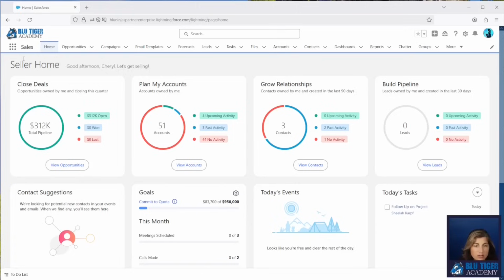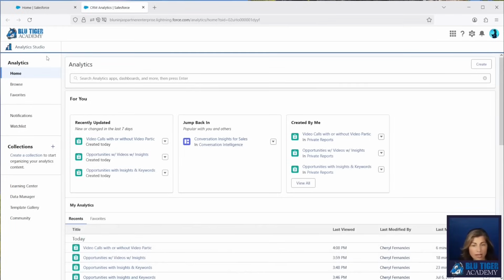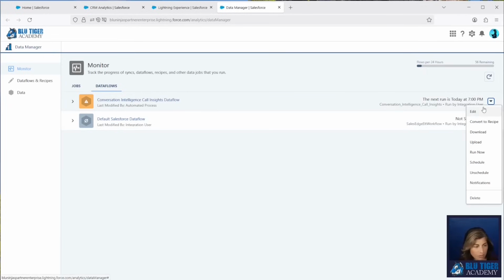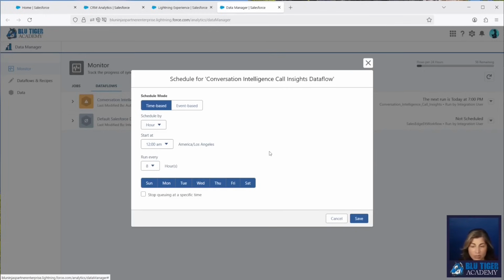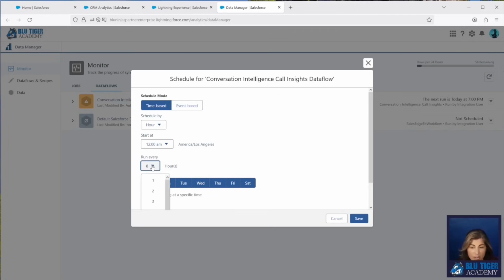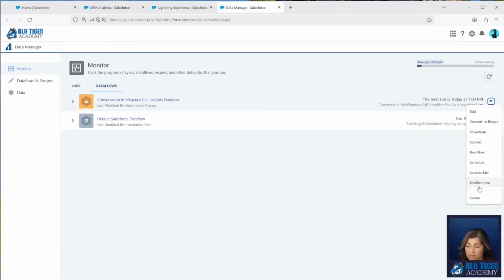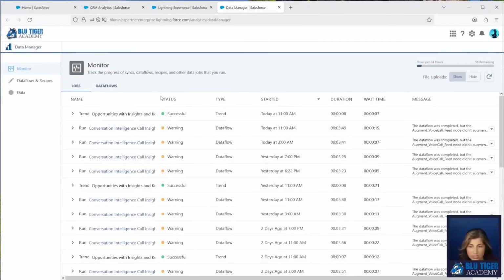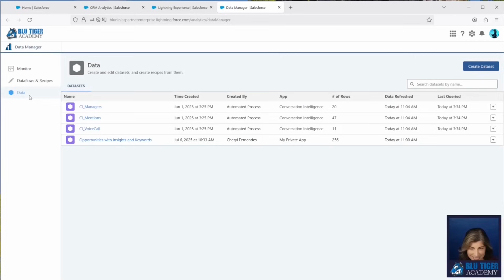Salesforce Einstein Conversation Insights: Conversation Intelligence Call Insights Dataflow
In this next video in our Einstein Conversation Insights series, we’re tackling a common issue: duplicate Video Call Participant records showing up in reports. This often happens when a contact experiences trouble joining a Google Meet and clicks “Join” multiple times—causing Salesforce to log them more than once. We’ll walk through how to build a scheduled flow that runs daily to automatically identify and remove these duplicates.

You will learn how to:
 • Create a new field on the Video Call object
 • Configure a schedule-triggered flow to dedupe Video Call Participant records

Access Analytics Studio:
• Go to the 9 Dots - Analytics Studio - if you do not see this app, then you might be missing permissions or you need to access it via the URL